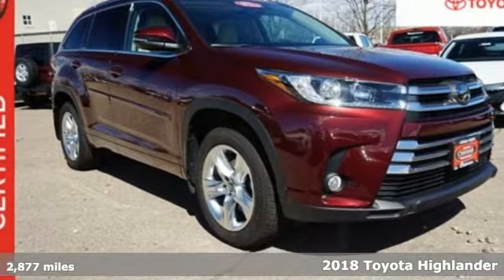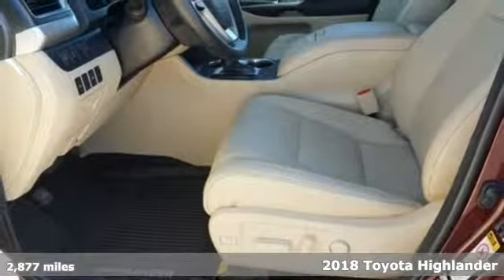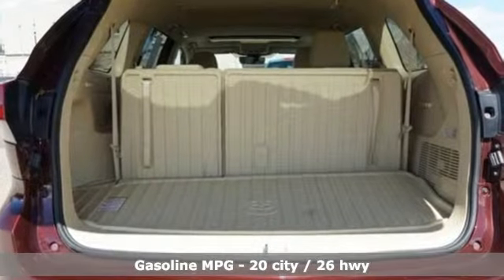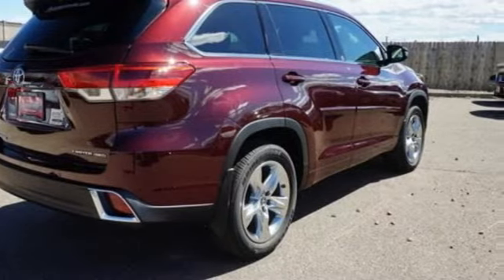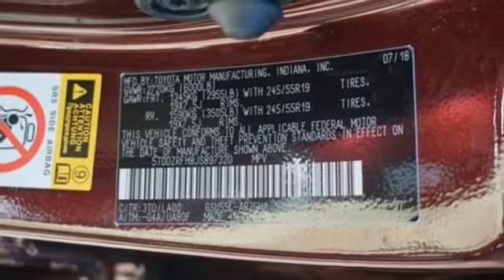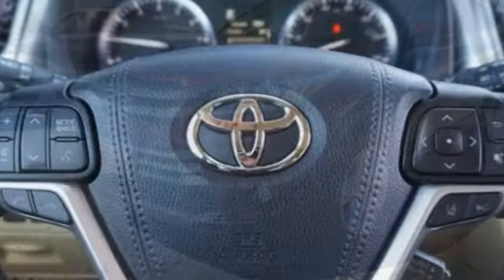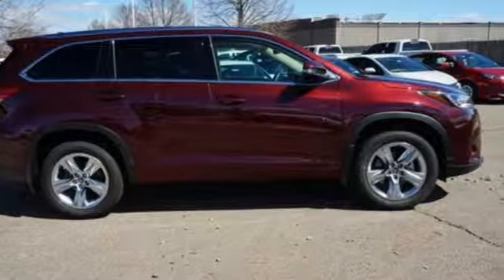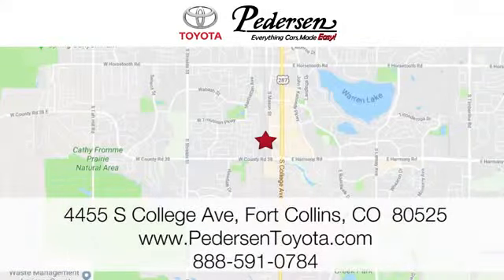Certified 2018 Toyota Highlander Fort Collins Loveland, CO K00950 - SOLD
Year: 2018
Make: Toyota
Model: Highlander
Trim: Limited
Engine: 6 Cyl. 3.5 L
Transmission: Automatic
Color: Ooh La La Rouge Mica
Interior: Saddle Tan
Mileage: 2877
Stock #: K00950
VIN: 5TDDZRFH8JS897320
A Odometer is 20950 miles below market average!EXCEPTIONALLY CLEAN AND WELL CARED FOR VEHICLE!!!, TOYOTA CERTIFIED!!!, ***ONE OWNER***, ORIGINALLY PURCHASED AT PEDERSEN TOYOTA!!!, AWD.

Address:
4455 S. College Ave